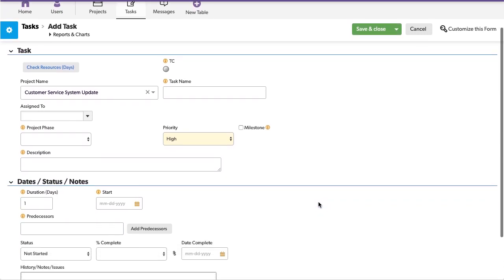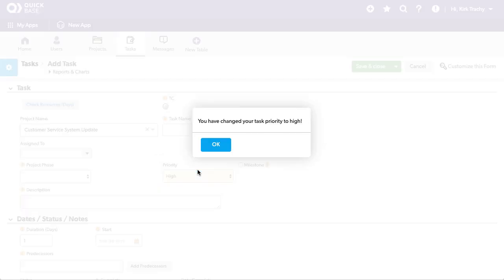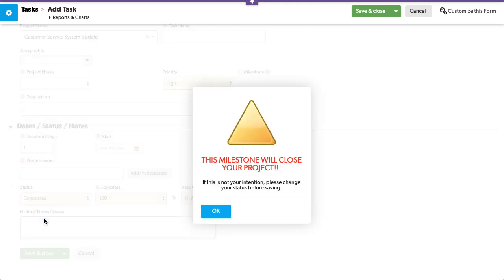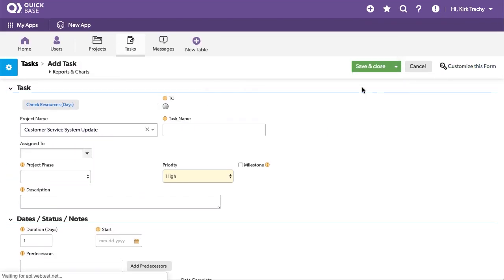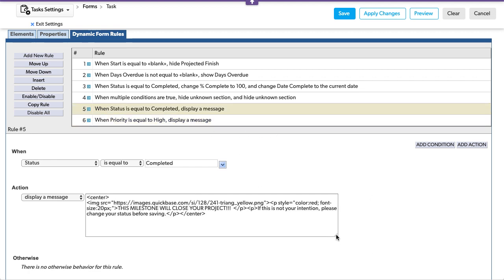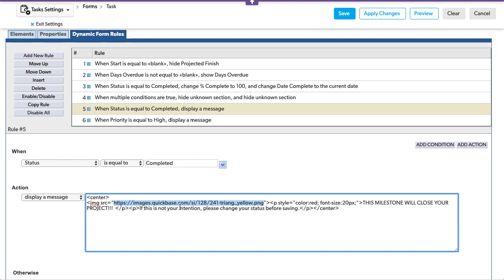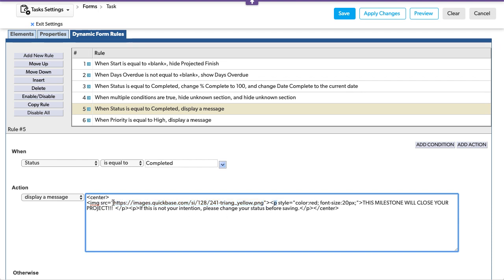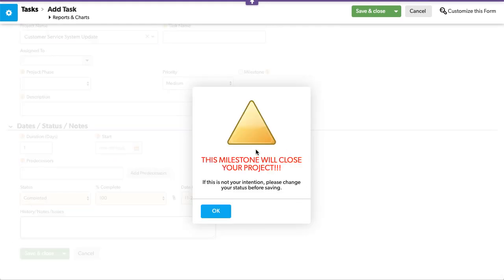Enhancing QuickBase Popups Messages with Pictures, Style and HTML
You can use QuickBase form rules to popup a message when you change a status or a priority or any condition on your form.  Kind of like an alert box.  You can also add graphics, HTML and STYLE into those popup boxes.